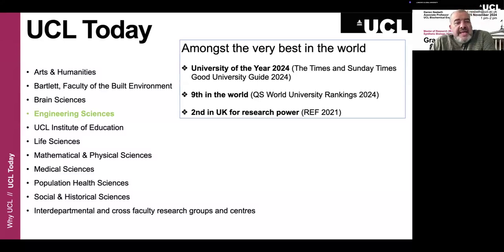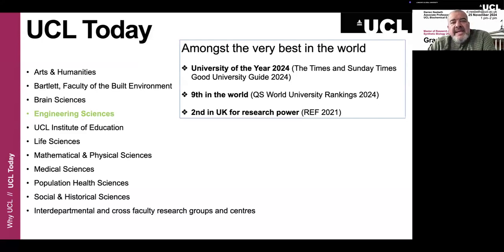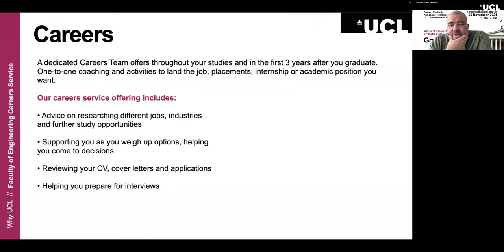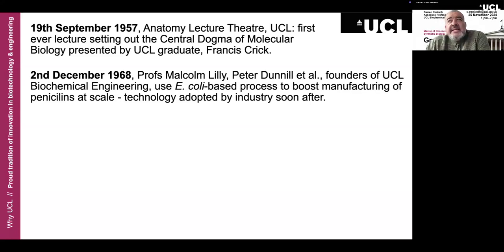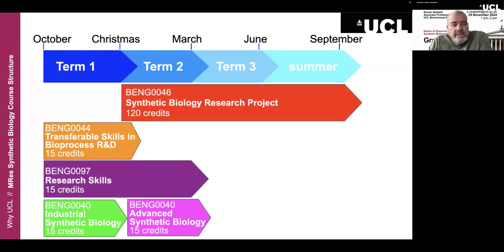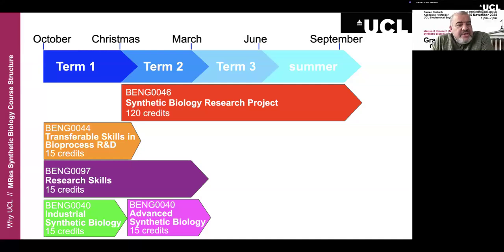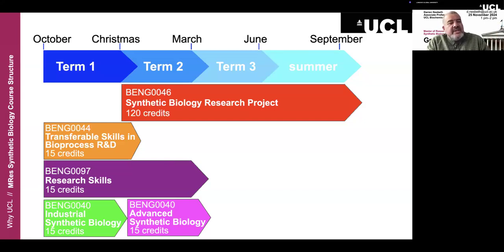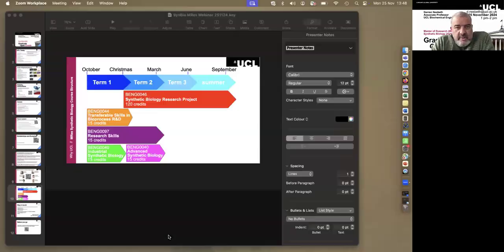Studying a Synthetic Biology MRes at UCL Biochemical Engineering with Dr Darren Nesbeth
This webinar took place on 26 November 2024. Find out more about this programme: